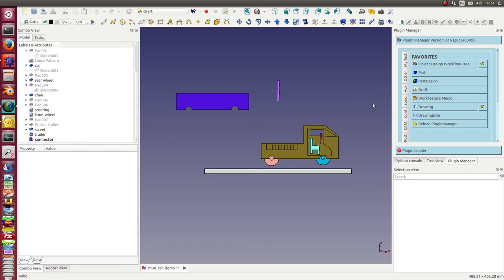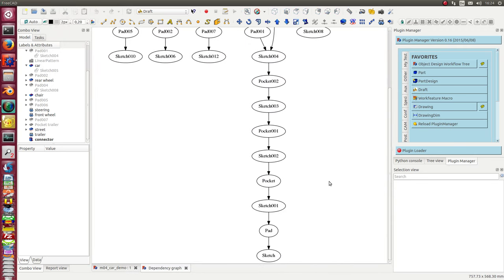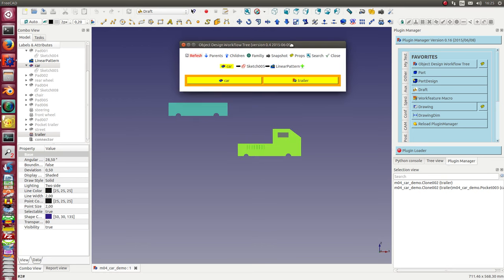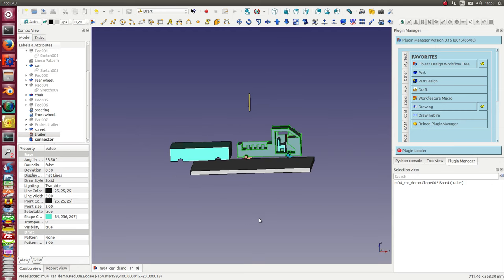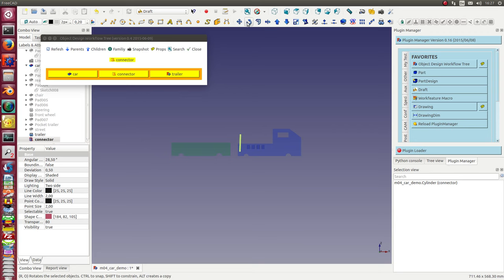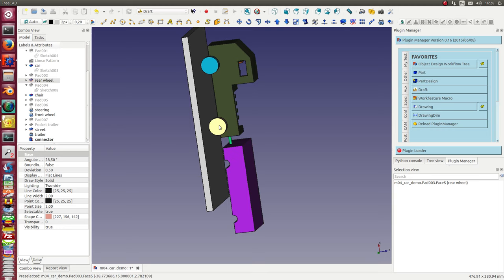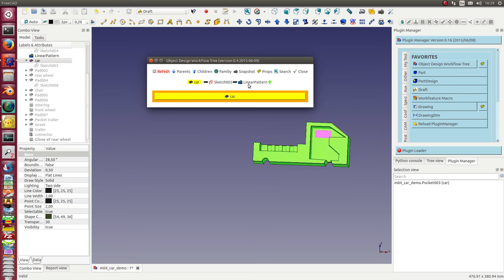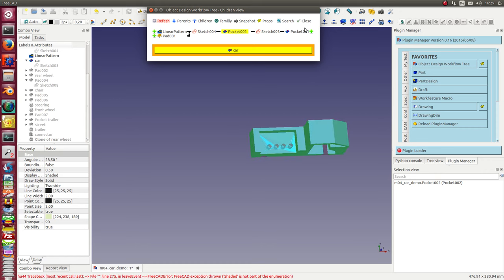visibility management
an add on to hide and show  details on demand